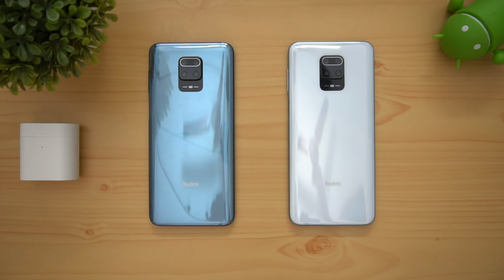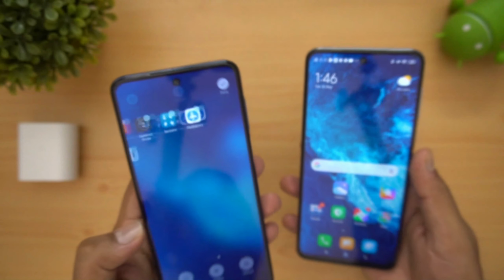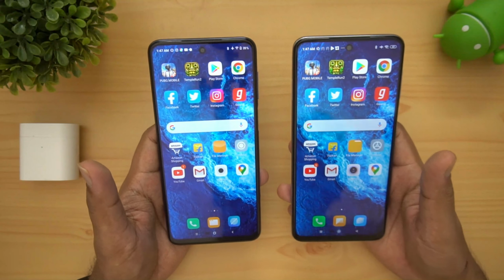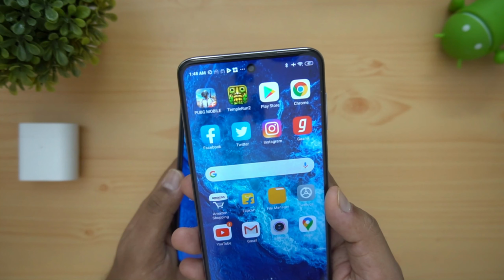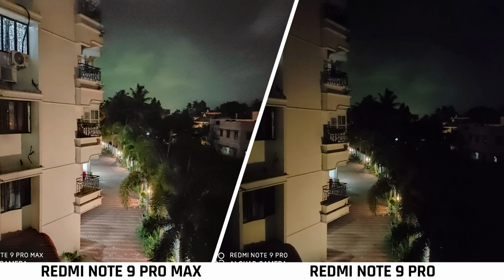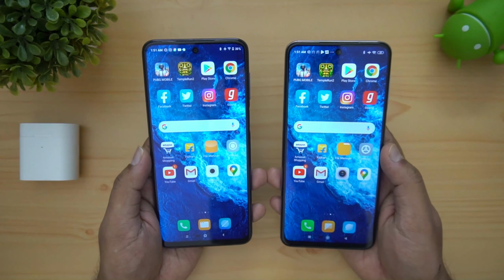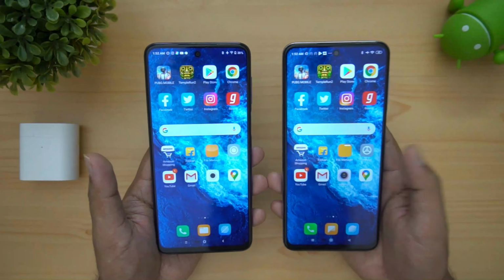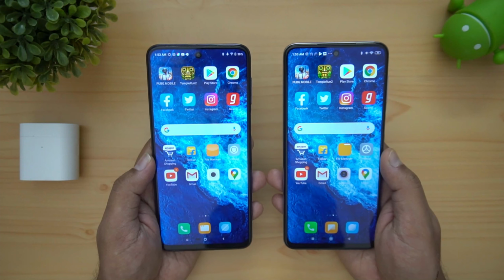Redmi Note 9 Pro Max vs Redmi Note 9 Pro- Which is better device to buy?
Redmi Note 9 Pro Max is priced starting Rs 16,499 and Redmi Note 9 Pro is priced Rs 12,999. Which is better device to buy?